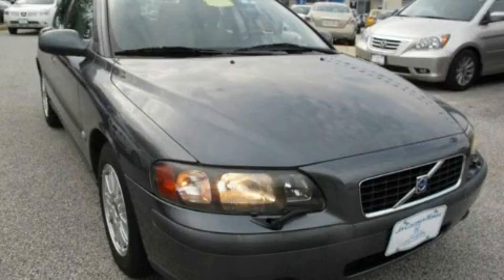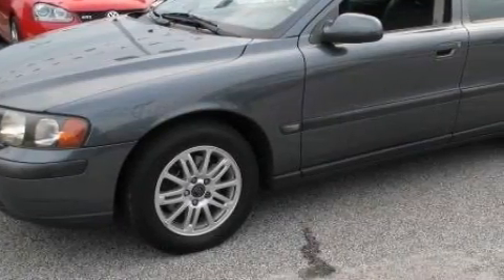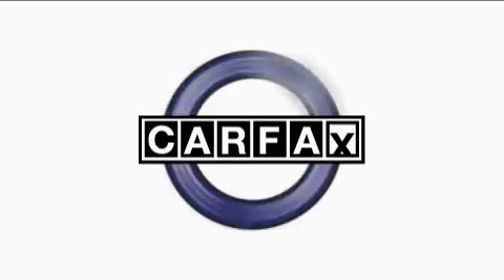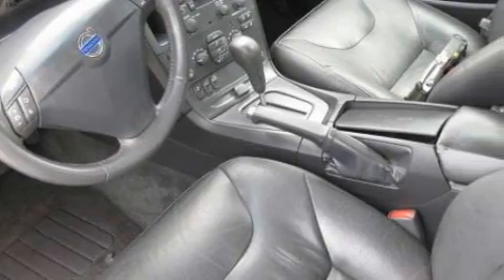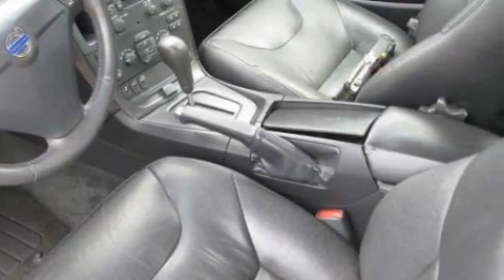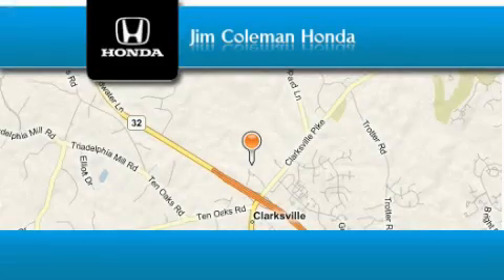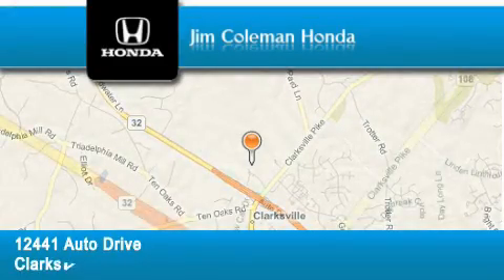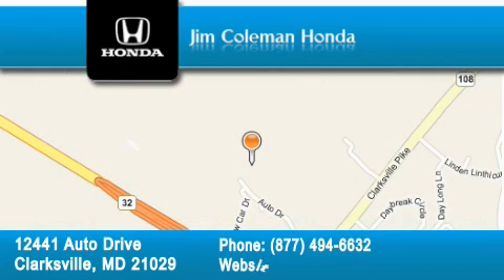2003 Volvo S60 Clarksville MD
Year: 2003
 Make: Volvo
 Model: S60
 Engine: 5 Cyl - 2.4L
 Trans.: Automatic
 Exterior: GRAY
 Miles: 95,217

 Preowned 2003 Volvo S60 Clarksville MD